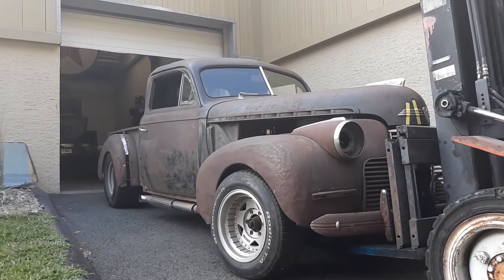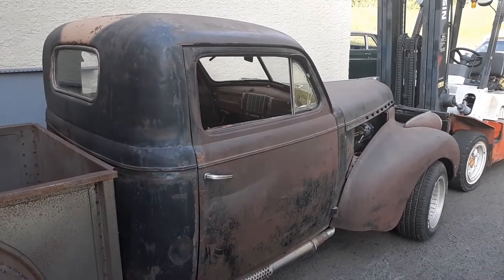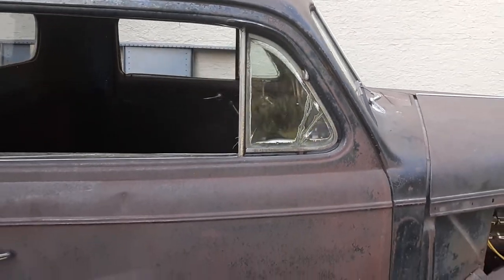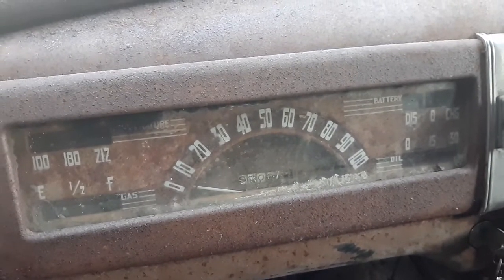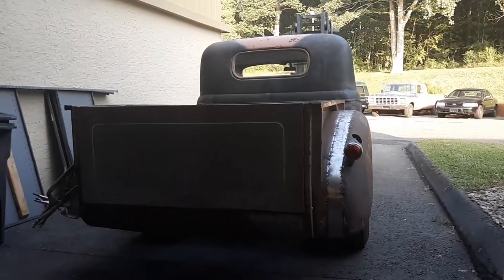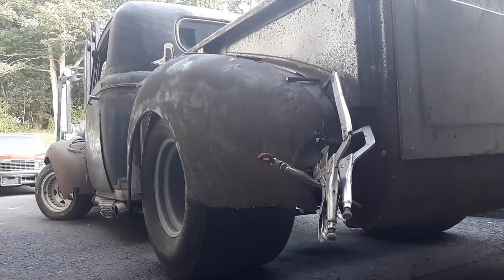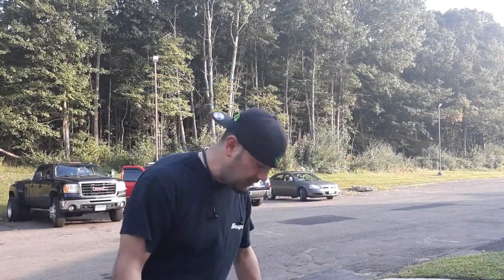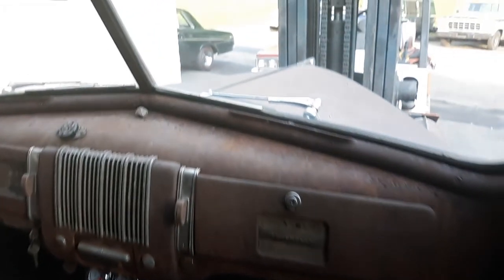1940 CHEVROLET PROJECT VEHICLE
In typical fashion of doing what we do, we have saved more old iron from the grave. This was a four-door sedan cut just behind the front doors and the back of a pickup truck cab welded to it.
This is a really fun and unique project that I'm not sure if I've seen any others like it out there.
The bed is custom made utilizing a set of original fenders and the whole front half including the cab and frame is all original Chevrolet iron from 1940. These old vehicles are still out there, rotting away in fields, old scrap yards and even Woods. We try to grab them when we can before they are sent off to the crusher because even though you can buy brand new parts to build these cars from scratch, original steel just has a history to it, a story to tell us. I realize we can't save them all, but one by one as well as thousands of other people across the country, we are dragging these old girls out and resurrecting them, giving them a second chance at life.
Thank you for watching and remember to get out there and DISCOVER YOUR WORLD.. you never know and you'll find beautiful old vehicle being reclaimed by Nature that is crying out for a second chance at life.